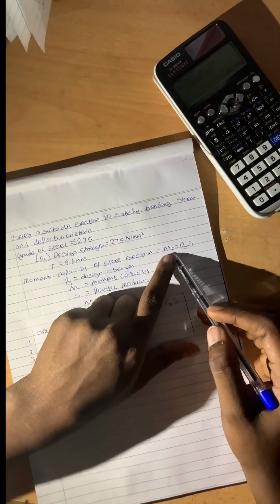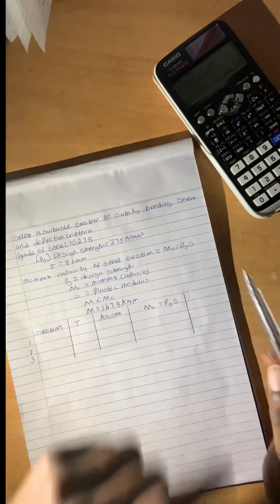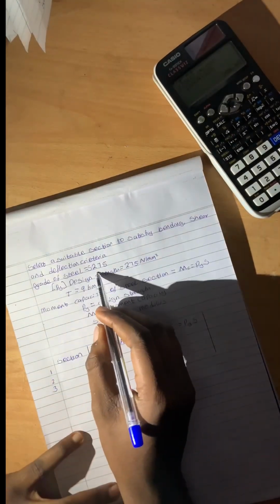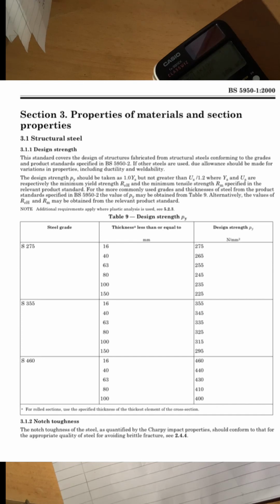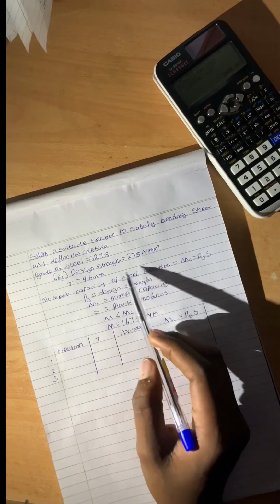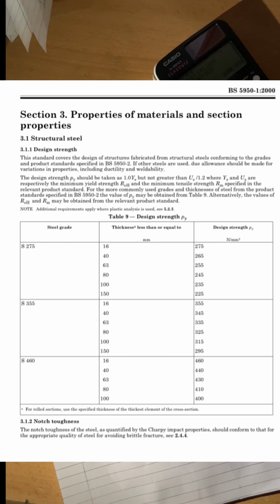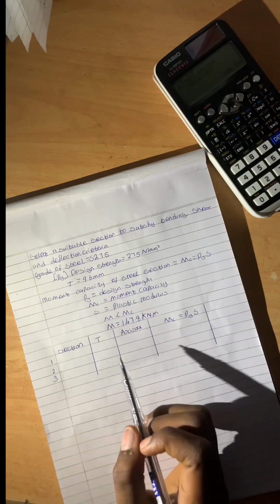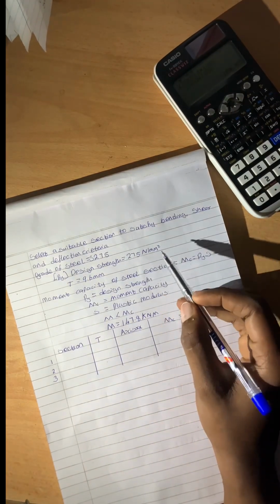Design of laterally unrestrained steel beams part 1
Laterally unrestrained steel beams are beams in which the compression flange do not have sufficient restraint and as a result highly susceptible to lateral-torsional buckling. A classical example of laterally unrestrained beams is a steel beam supporting light roof cladding.